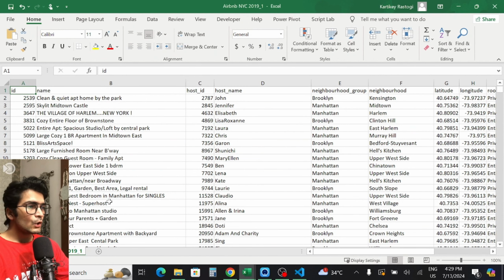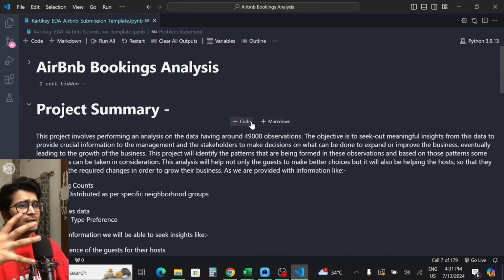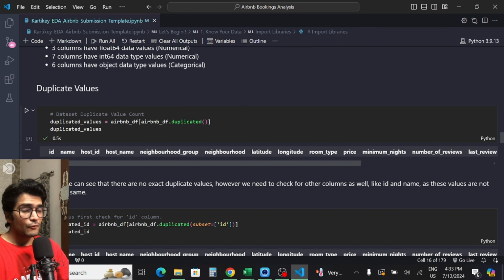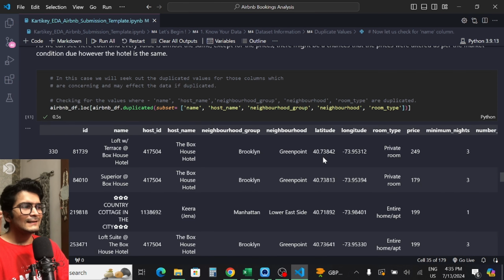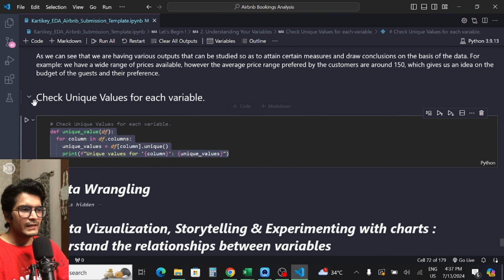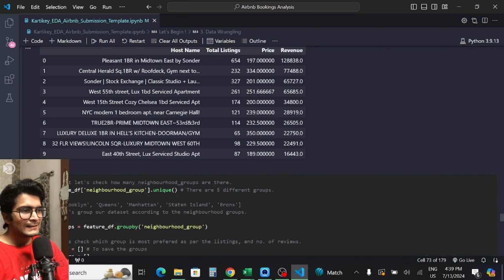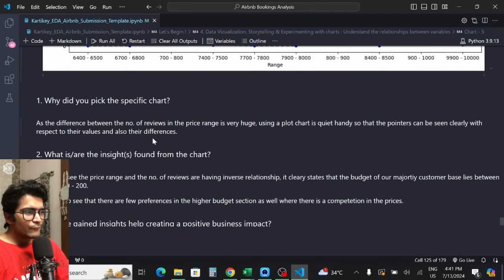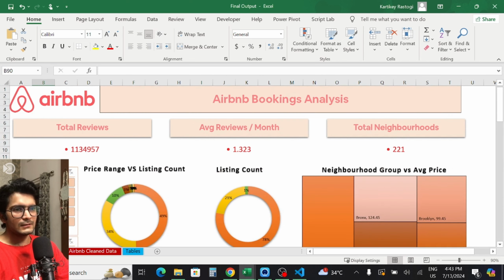Exploratory Data Analysis on Airbnb Bookings Dataset || Almabetter Capstone Project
Hell, Everyone, I'm Kartikey- A Data Science Aspirant. Having trouble finding where to start your EDA project? Then this video is for you, checkout the EDA project with detailed step by step explanation .

In this video, I will show you through every step, for performing data analysis on a dataset to seek valuable insights. The video covers system requirements, code walkthroughs, and clear explanations using PyCharm/VS Code.

Guys, A little about me. Currently I'm Persuing Certification in Data Science and AI from AlmaBetter. This Project is my practical work in my certification Program.

If you want to Kickstart your high-growth tech career and upskill in the field of Data Science, you can also join AlmaBetter with me.